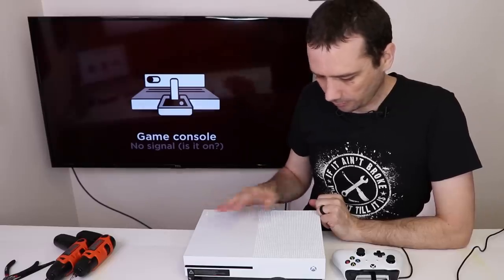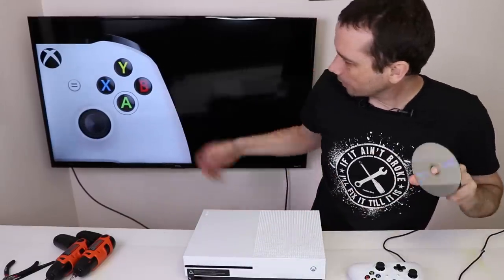Amazon Refurbished Xbox One S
Amazon Refurbished Xbox One S - I bought a "certified refurbished" Xbox One S from a seller on Amazon. (Note: A change was made after I purchased this Xbox. Amazon sellers have started calling their consoles "renewed" instead of "refurbished" - though there is still no definition of what "renewed" means.) So what does "refurbished" or "renewed" mean on Amazon? In this video I check out the Xbox inside and out to find out the actual condition.

About This Video: In this video I'm taking apart a "certified refurbished" or "renewed" Xbox One S that I bought on Amazon. I'll examine the internal components and the thermal paste to check the condition. And I'll give you my option on the value of purchasing a renewed/refurbished console vs a new one from Amazon.